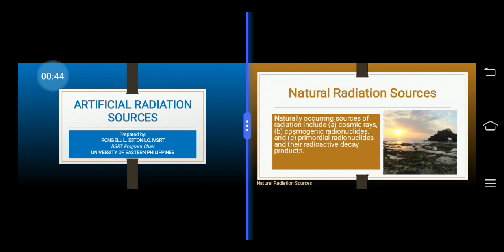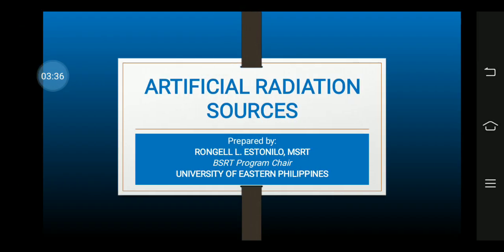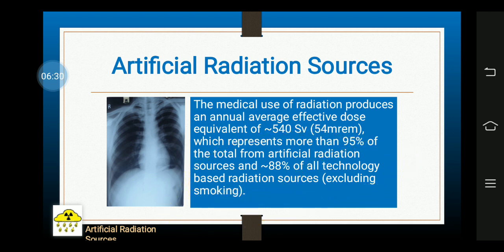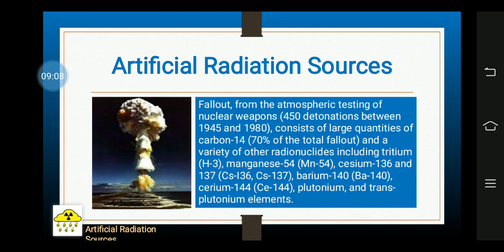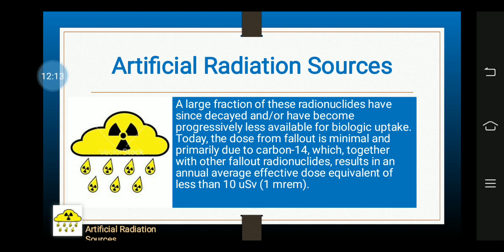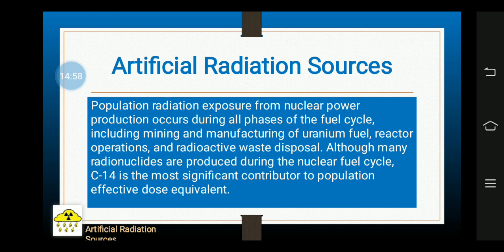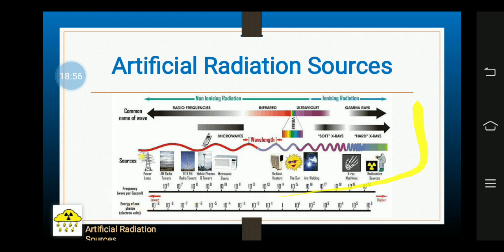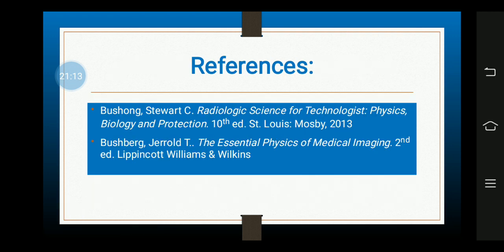Artificial Radiation Sources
Discussion in RT 315 (Radiation Protection)